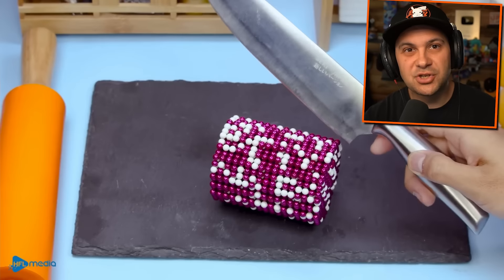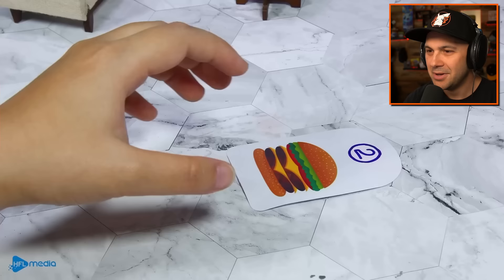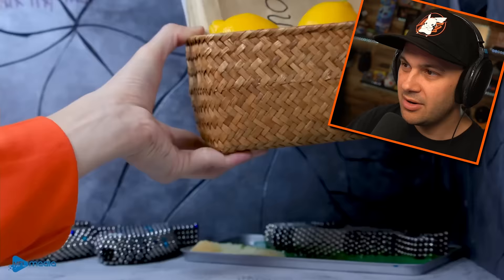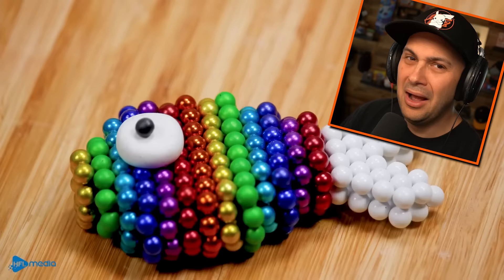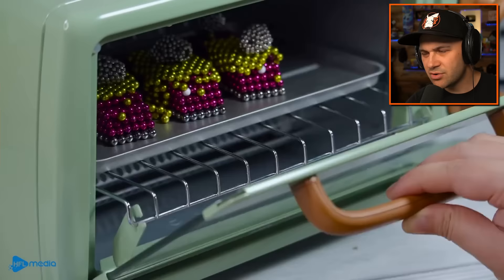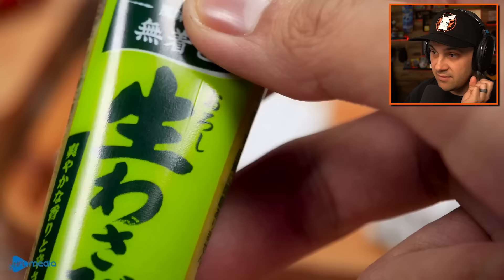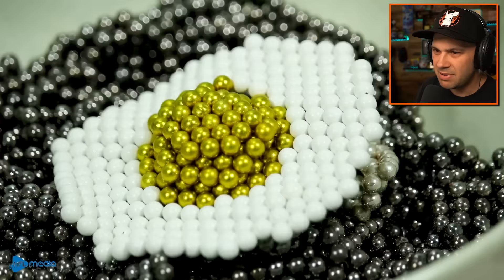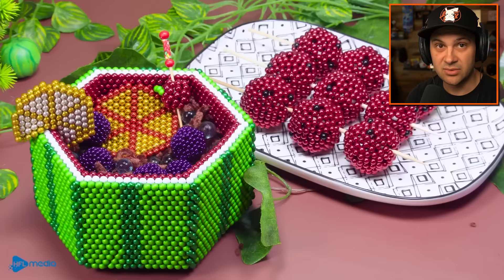DO NOT EAT Satisfying Magnets!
Check out @MagnetCooking